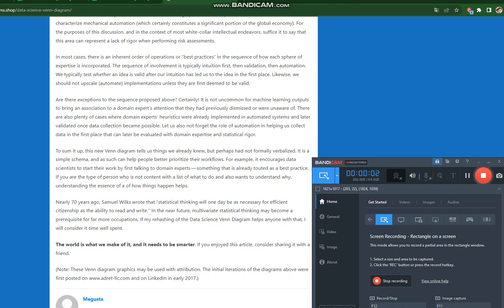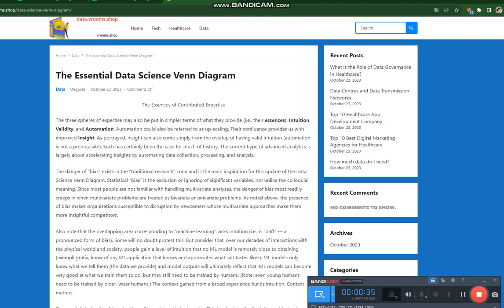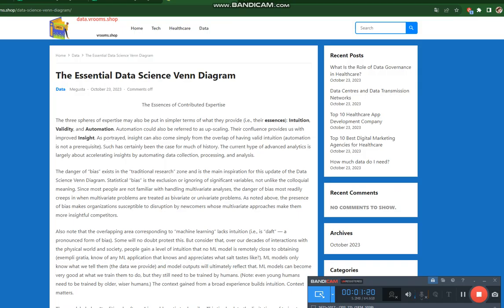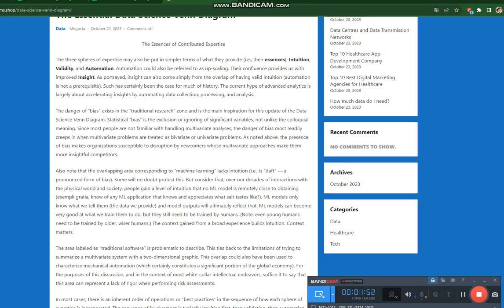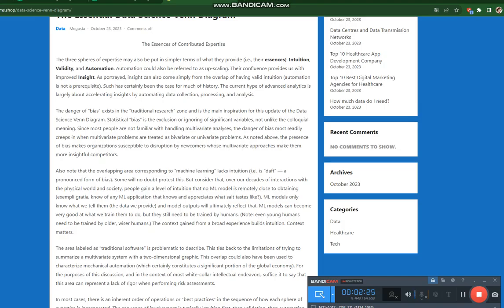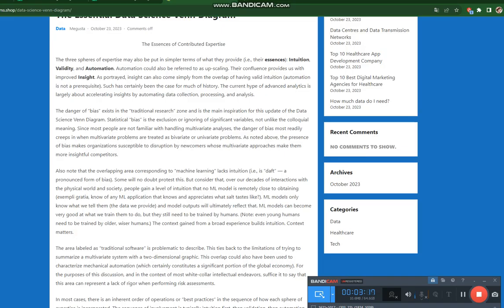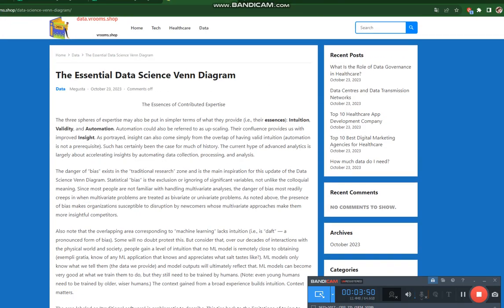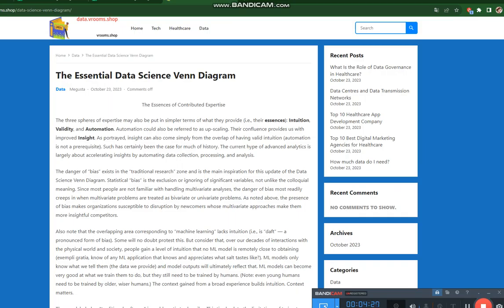“Best-selling cars in the USA 2024”